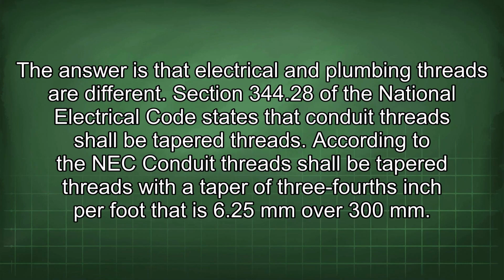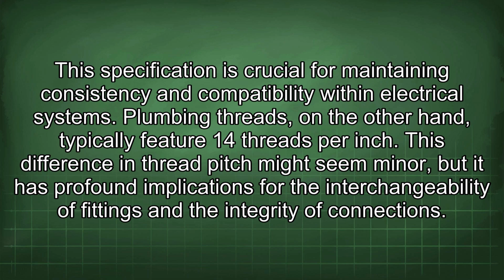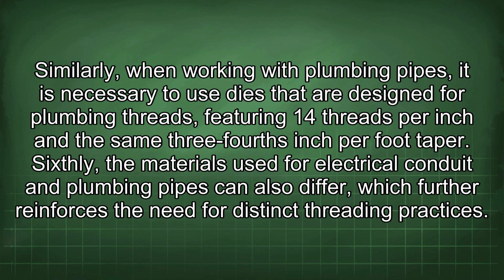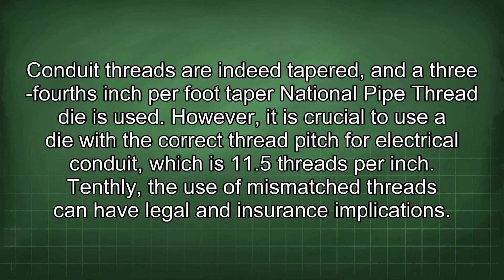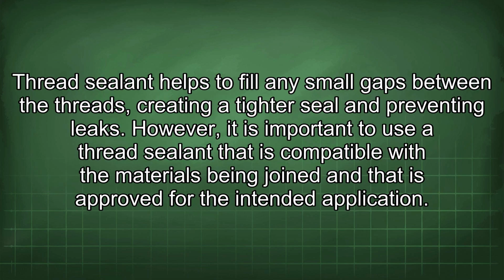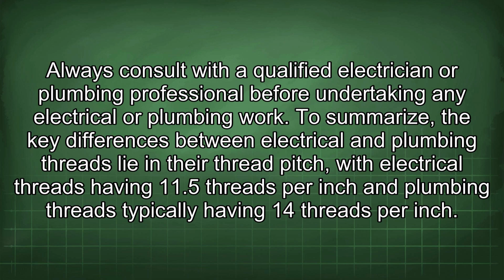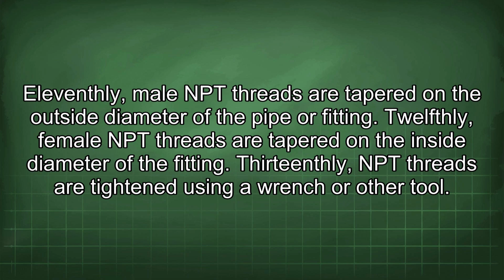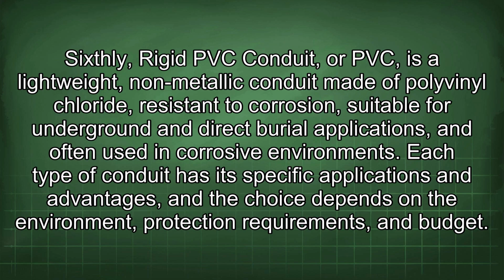Electrical vs Plumbing Threads Understanding the Difference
Discover the crucial differences between electrical and plumbing threads. Learn why you cannot use plumbing dies for electrical conduit. Understand the taper and thread pitch requirements for each.